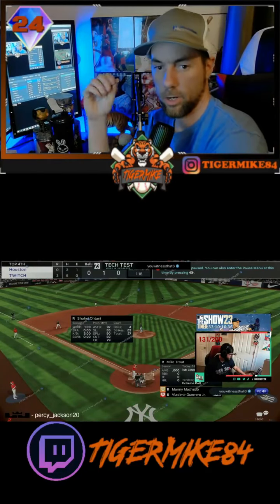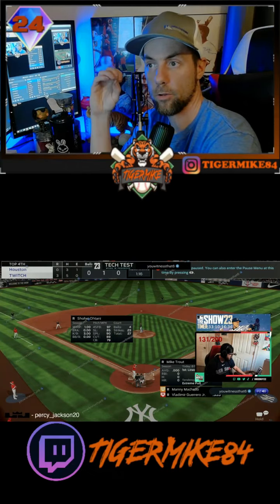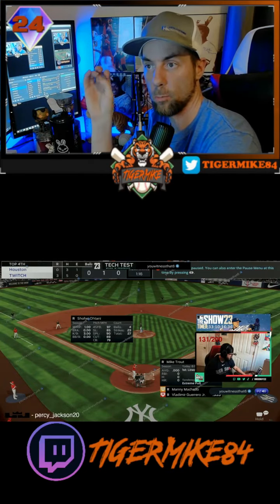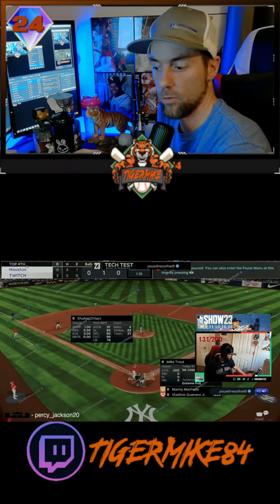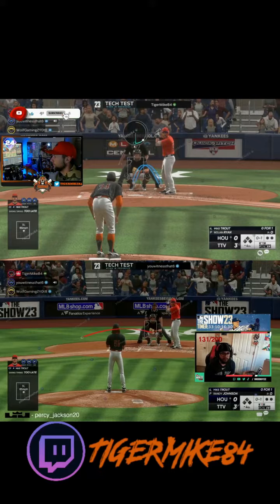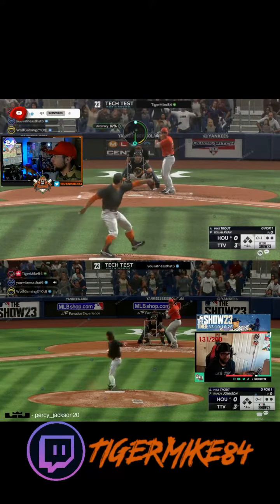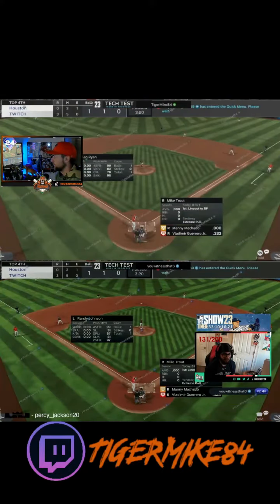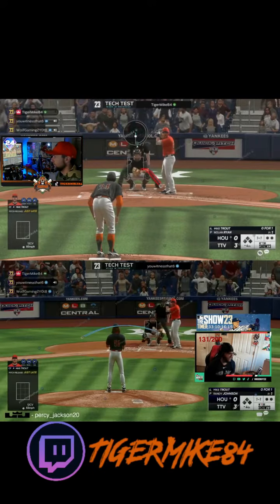Co-op pitcher glitch is crazy from both sides with @nikeeboyzz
This glitch was being done many times being caused by desync of internet.